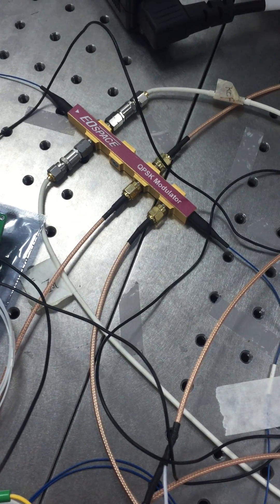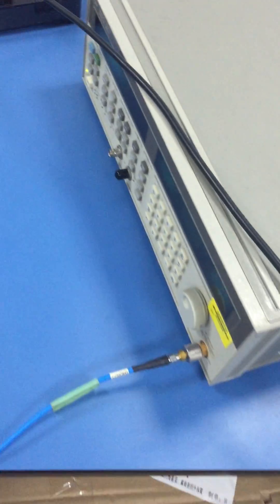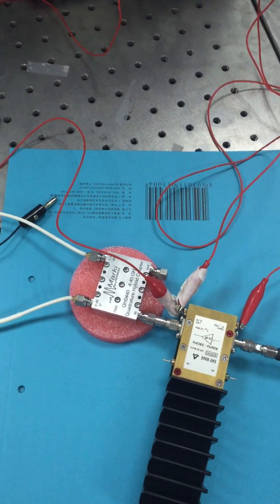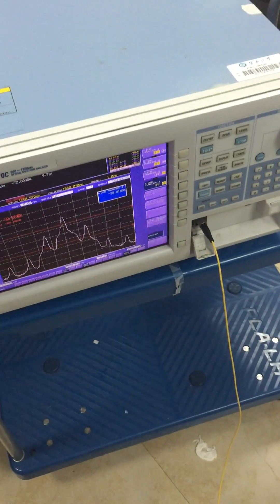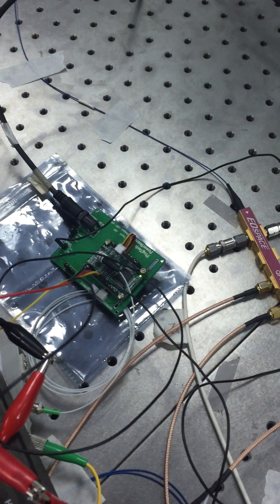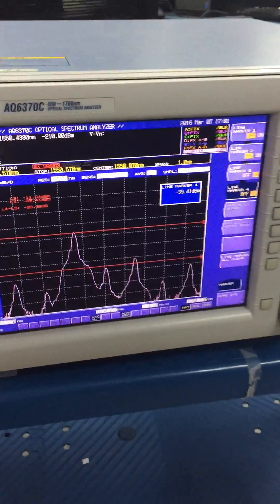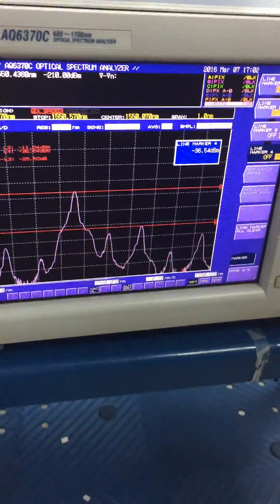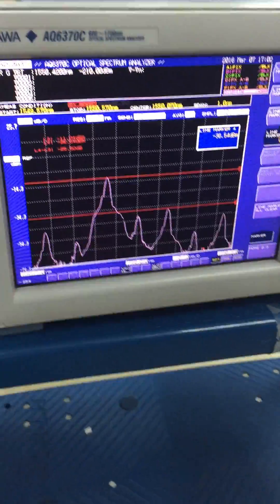IQ Modulator Bias Controller Application - Single Side-Band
This video showcases the performance of Plugtech’s bias voltage controller in lithium niobate modulators. Through a live demonstration, we’ll show how this controller quickly enables carrier-suppressed single-sideband (SSB) modulation and highlights its significant advantages in enhancing system performance. With Plugtech’s MBC-IQ and MBC-DPIQ series controllers, users can achieve stable modulator operation at the optimal working point without manual calibration, and the system remains unaffected by external environmental factors.